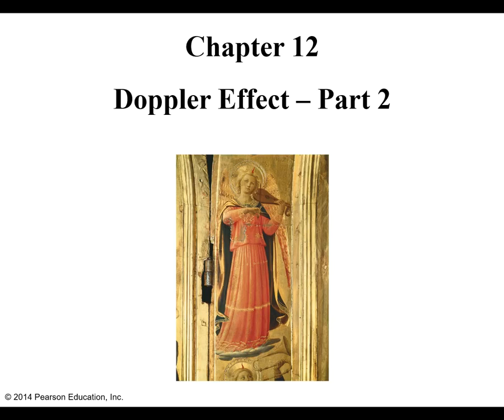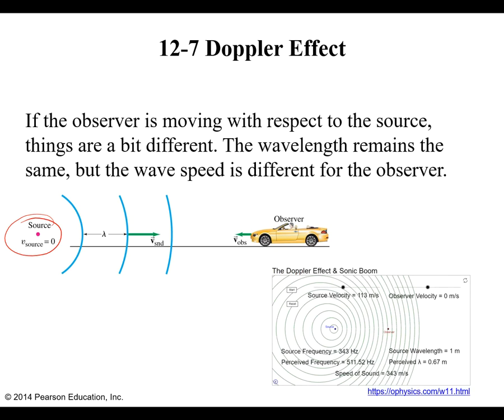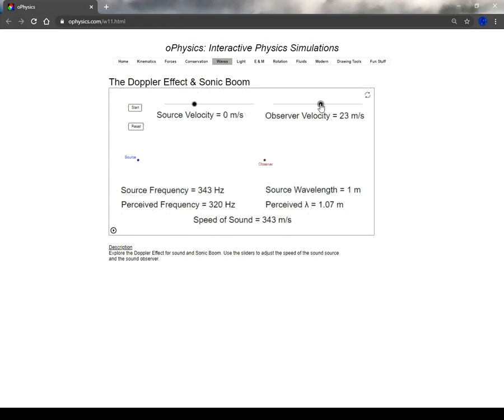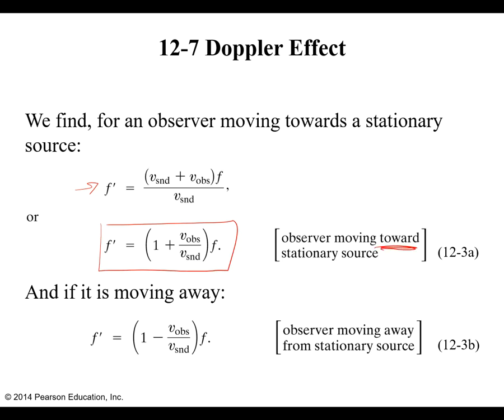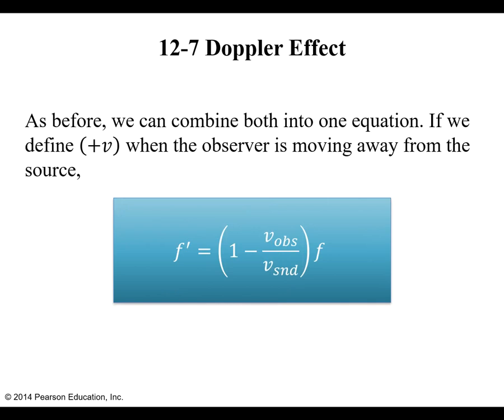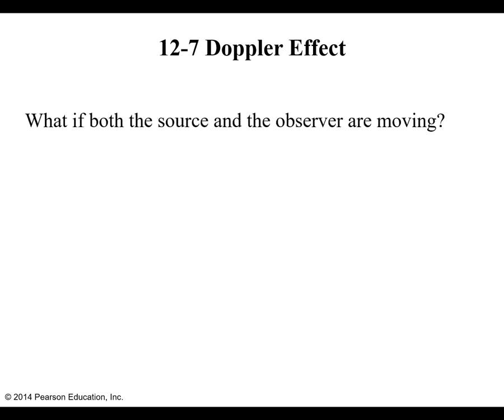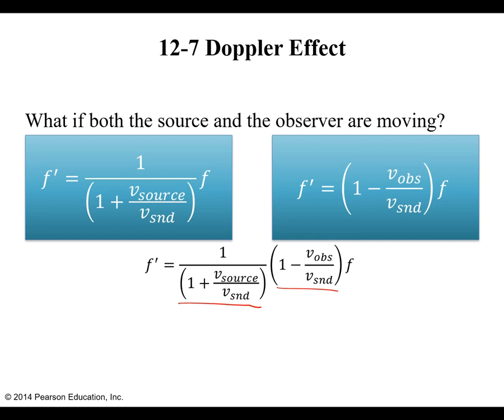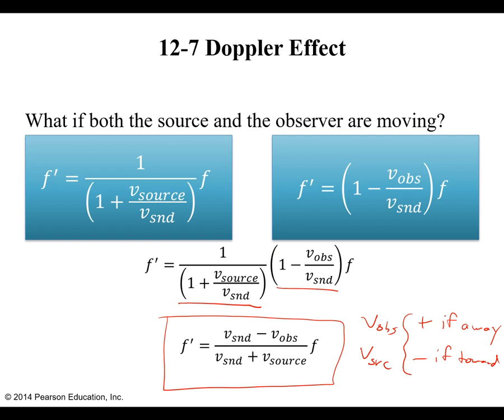12-8 Doppler Effect Part 2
The demonstration module used in this lecture was created by the oPhysics group: